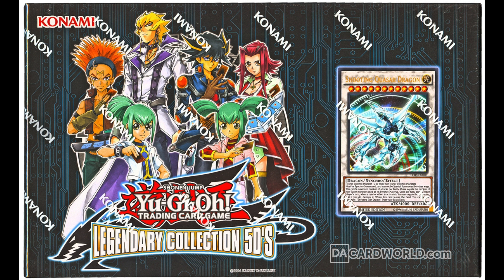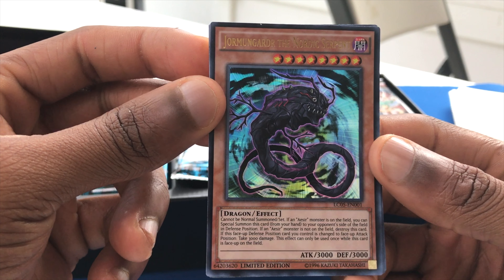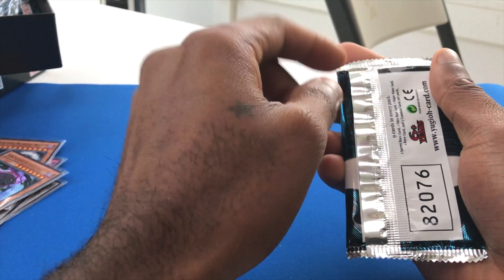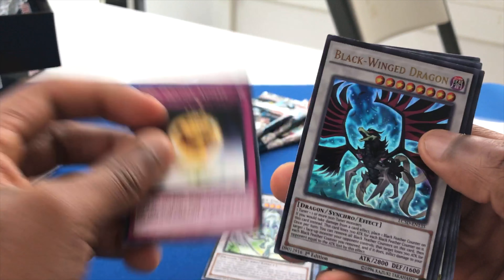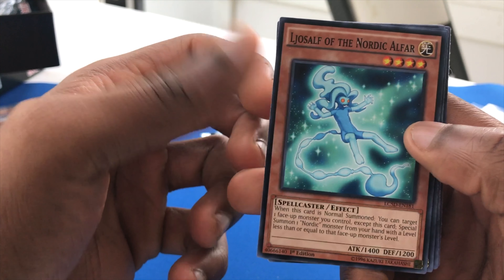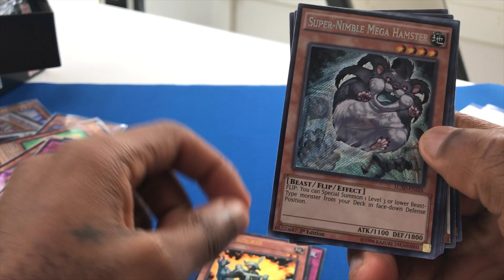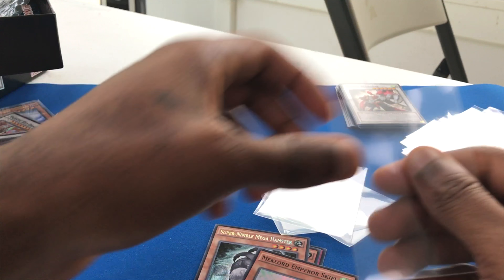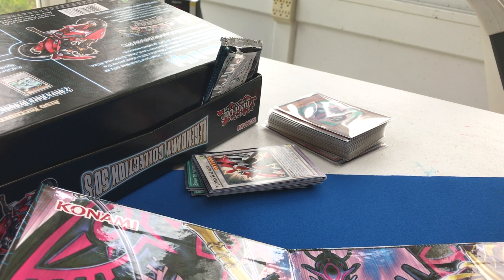Yu-Gi-Oh Legendary Collection 5D's Unboxing! SHOOTING QUASAR DRAGON!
The Yu-Gi-Oh 5'ds legendary collection box set is not very easily found anymore! So in this video we will be unboxing the card set and showcasing the promo cards, mat, and YuGiOh mega packs!